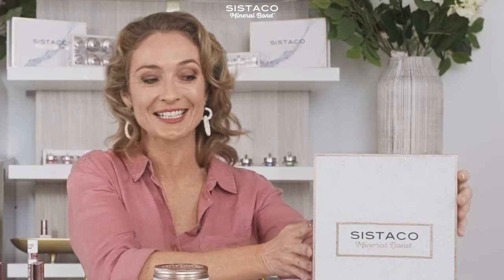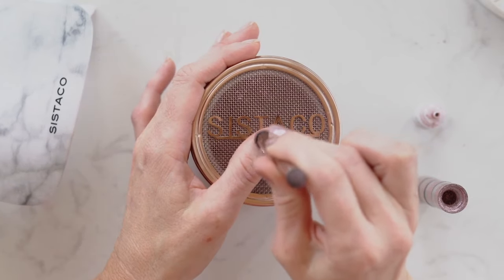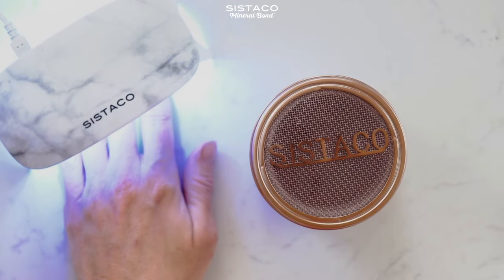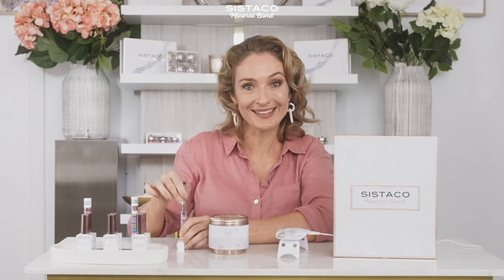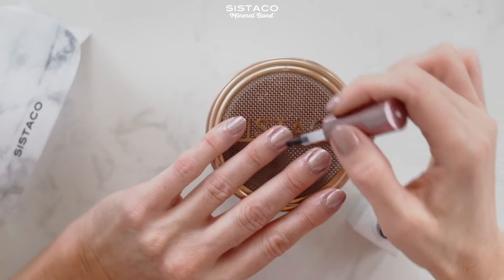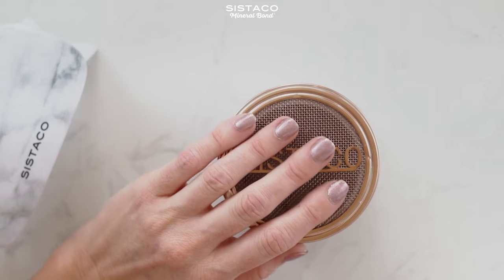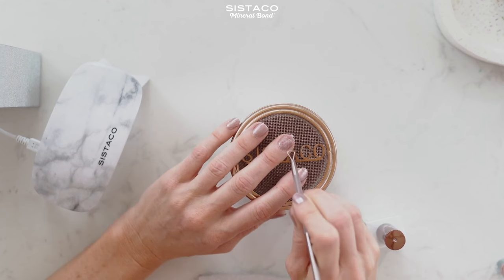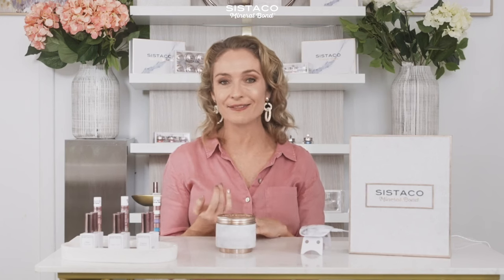How To Use Sistaco Luxe Debut Set (Easier Than Ever!)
Christmas is just around the corner and getting party-ready manicures is a must! With this in mind, we have released a gorgeous nail set with 12 colours to choose from, along with the manicure essentials, to achieve professional quality nails even at home. The Luxe Debut set is not only a thoughtful gift, it is also a beautiful "Limited Edition" nail set that will elicit a delightful sigh to anyone who's lucky enough to be gifted one!

What you receive in your Luxe Debut Set:

✨ Twelve gorgeous effects that will give you variety of mix and match options, right from the word go! (Classic, Holographic, & Metallic shades)
✨ Base and Top Coat bottles
✨ 3 x Mineral Bond applicators
✨ Marble LED Lamp
✨ Express Remover and 3-in-1 Nail Tool

Siobhan is a single mum of two and the Sistaco nail system works perfectly to fit her busy schedule - so quick and easy to do, no waiting for the nails to dry, no nasties thanks to our 16 Free formulation, 100% vegan-friendly and cruelty. We also have over 100 colours to choose from!

The gifting season starts now!